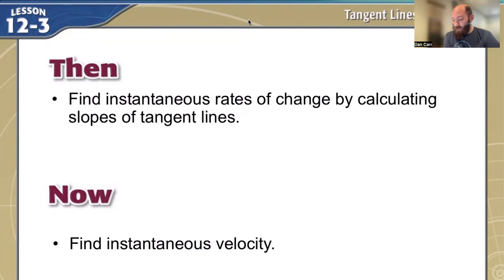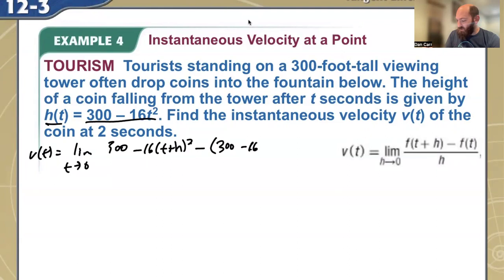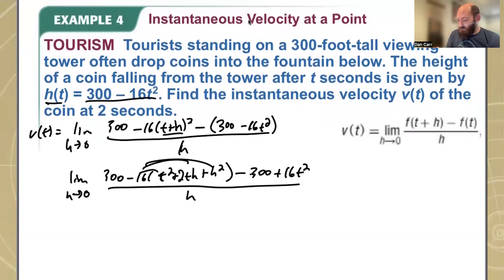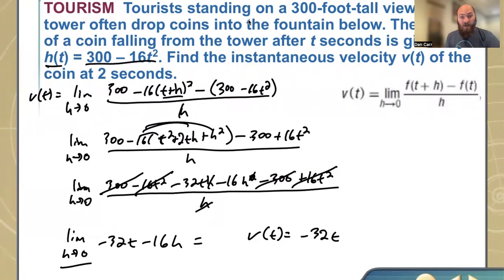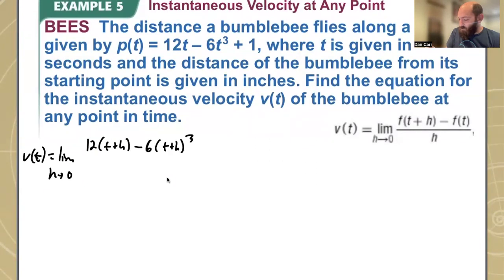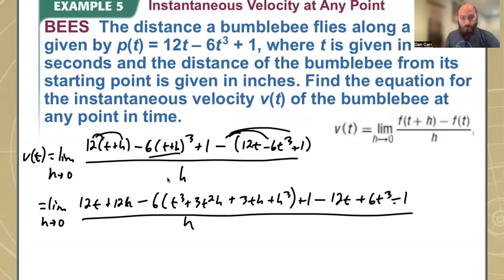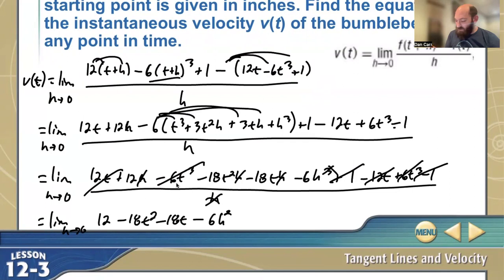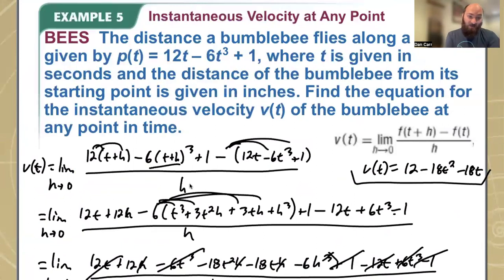12 3 Day 2 Instantaneous Velocity and Tangent Lines